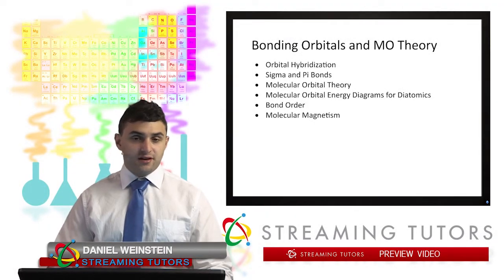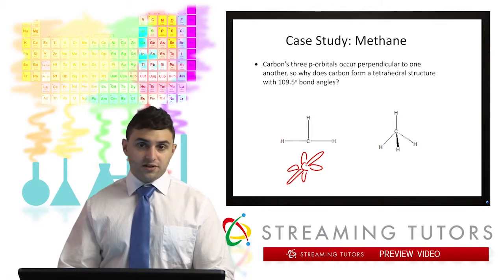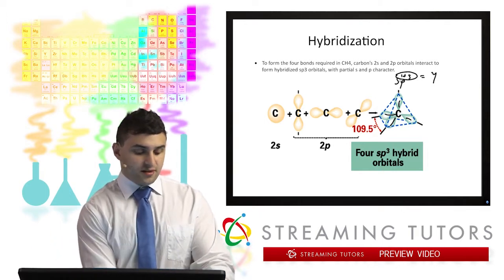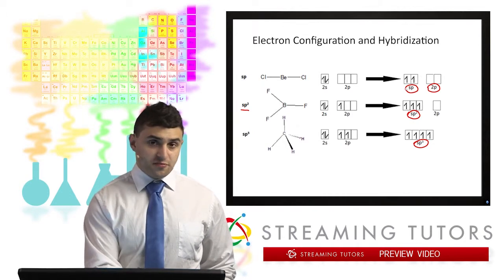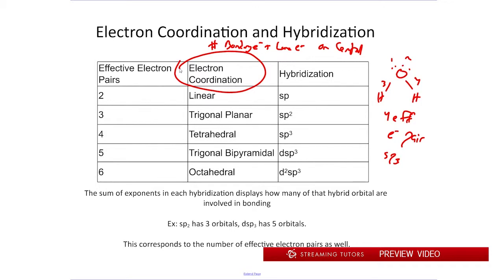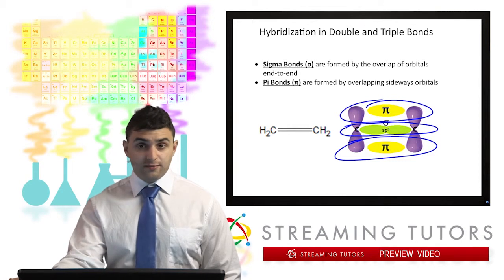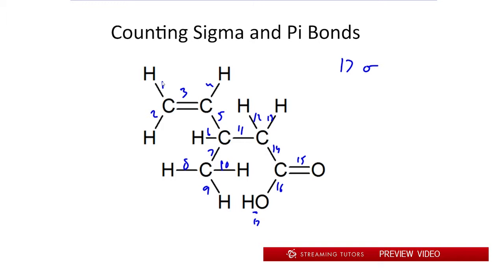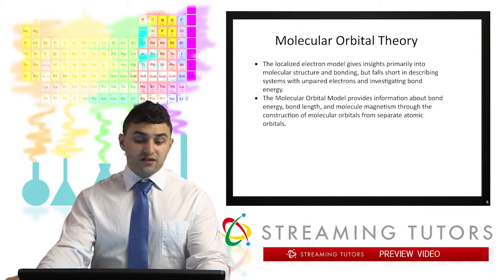General Chemistry Molecular Orbital Theory and Bonding tutorial